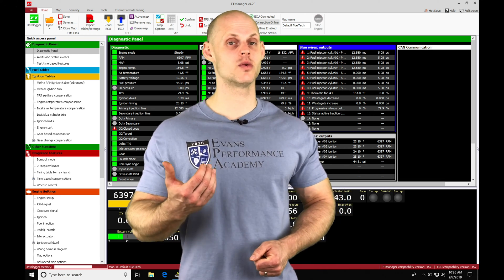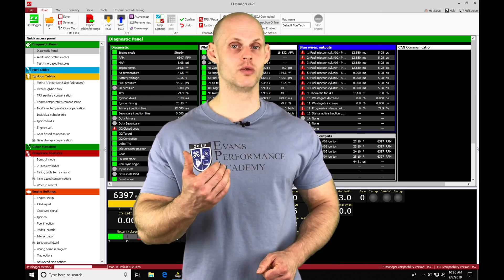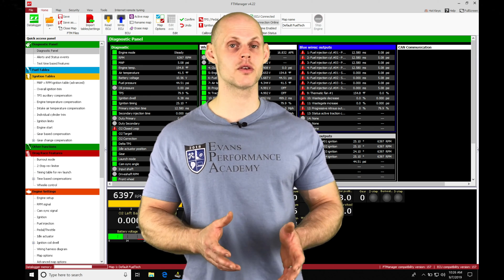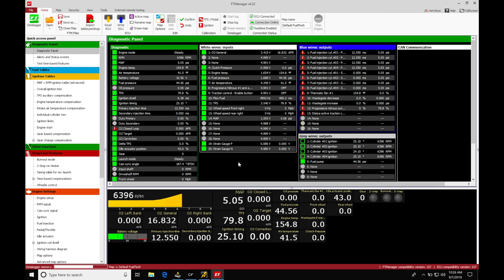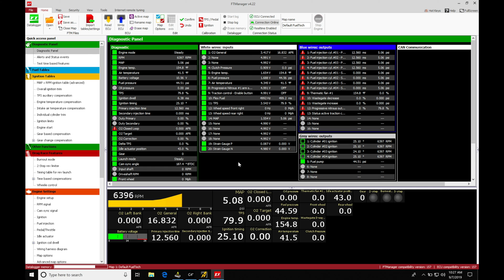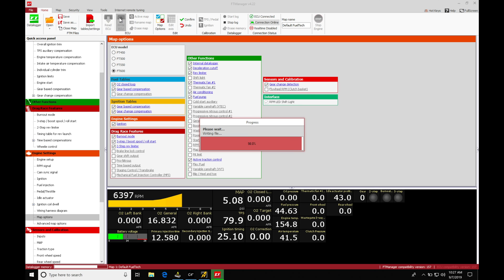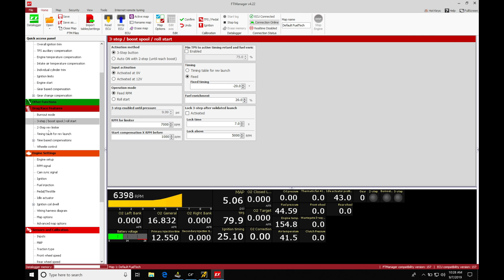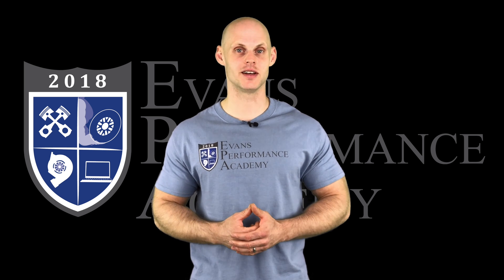Fuel Tech Part 21: 3 Step Rev Limiter / Rolling Anti-Lag | Evans Performance Academy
Follow along as lead instructor, Jeff Evans, walks you through how to work with the 3 step / Rolling Anti-Lag within the FTManager software.  We explore how the 3 step limiter feature works on a turbocharged engine to build aggressive boost at the line, as well as how the Rolling Anti-Lag feature generates boost for optimized acceleration in roll racing.